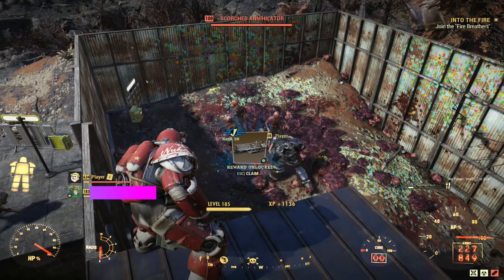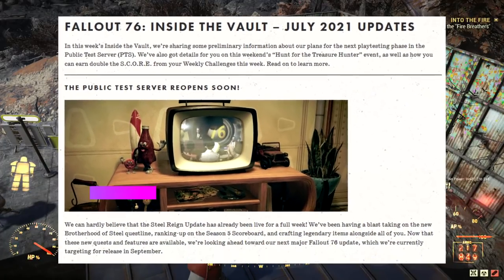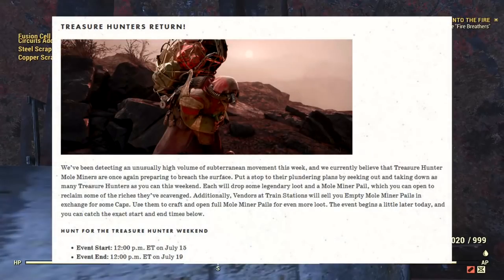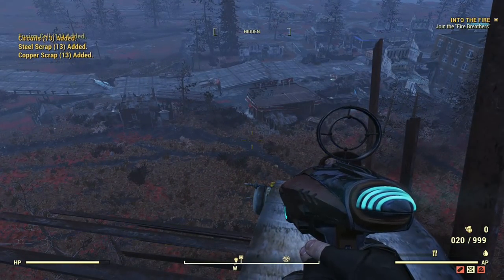Fallout 76 Level Scoreboard Easy - 2K XP Glitch | Private Test Servers - New Features in Sept!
In today's video, I show you how to progress through the scoreboard like nothing. You can now get 200 score for your scoreboard during Double Score Event. This video will show you how I got 10k xp easily within 10 seconds and we also go over the new mysterious feature.
Welcome to the Glitch Unlimited channel. Where I post gameplay guides and cheese/glitches for entertainment. If you find anything enjoyable or helpful in the videos. I try to post anything that can benefit any type player whether you're an average player to an everyday gamer and maybe even a pro player! 🎇
🔆Hey, I am Glitch Unlimited! This channel is dedicated to finding glitches/exploits for entertainment.🔆
▶️Glitching History:
In 2020, I discovered glitches like Unlimited Brahmin/Collectron Glitch, Unlimited XP Glitch, Duplication Glitch with Items,  Camp Objects Dupes and many other discoveries. We also have an amazing community that will ask myself to record a glitch that they discover. I enjoy helping out the community in many ways; especially if it helps out their channel. I also post news worthy information and game-play!
IF YOU ARE CAUGHT DOING ANYTHING RELATED TO GLITCHING OR REPORTED WHILE DOING A GLITCH. YOU RISK THE CHANCE OF BAN. THIS IS IN THEIR TERMS & CONDITIONS. ANYTHING RELATED TO YOUR ACCOUNT OR SYSTEM IS ON YOU. I PROVIDE GLITCHES FOR ENTERTAINMENT.
⭐Favorite Lists of Glitches that Should Work as of July 14th, 2021!⭐